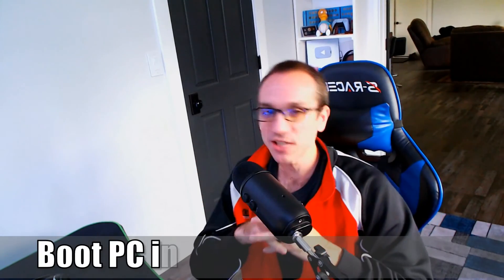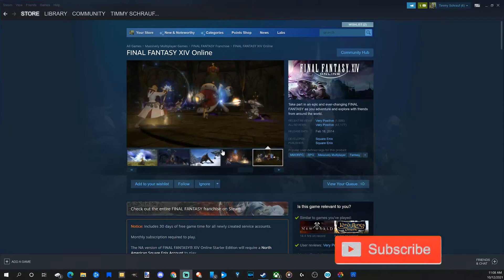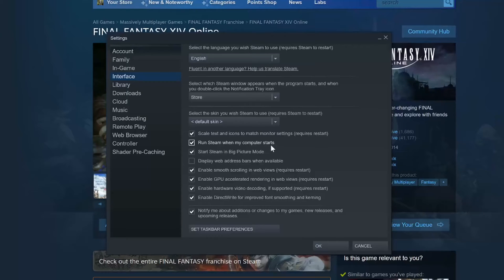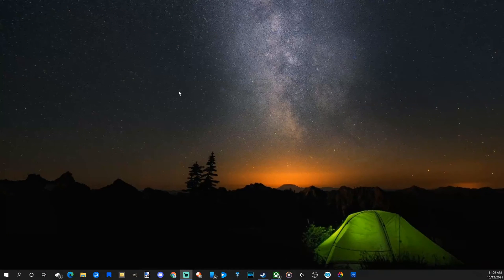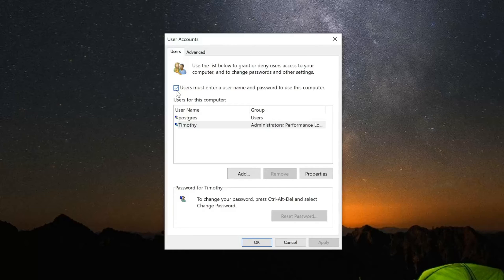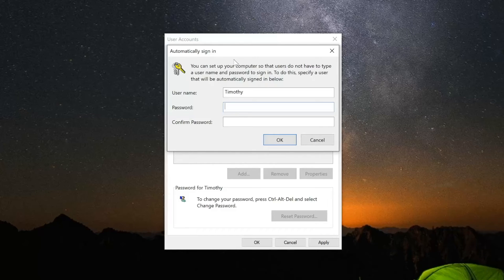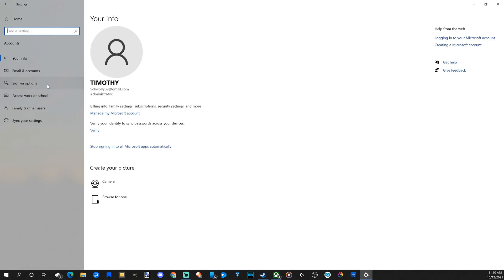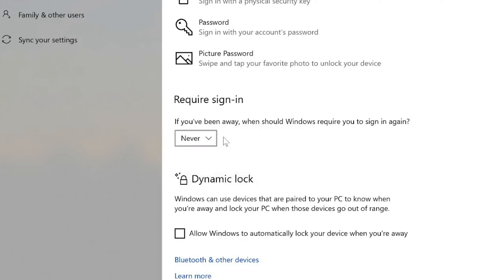How to Start PC into Steam Big Picture Mode (PC Console on TV)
Do you want to know how to start and boot your PC into steams big picture mode that allows you to use your PC on a TV? This is very easy to do. Grab a controller and then start playing! Go to the steams setting, interface and make sure you have start steam on startup and start steam in big picture mode selected. Then disable the start up password on your pc by going to command netplwiz and this will by pass the password on startup. I also go rid of the password on sleep mode. ...